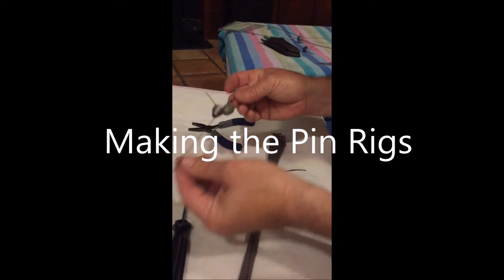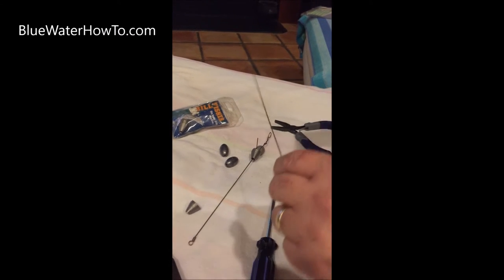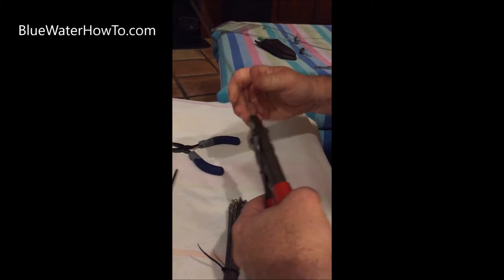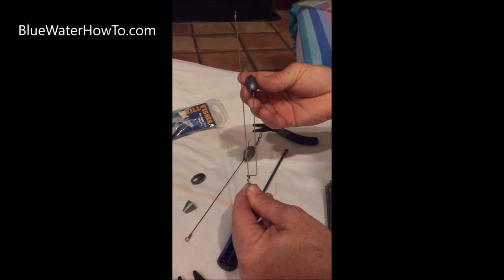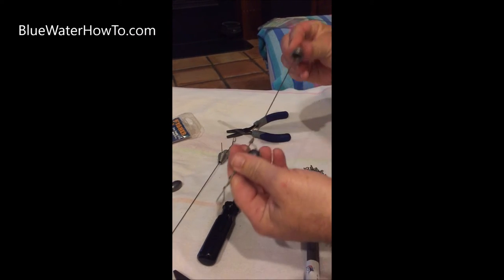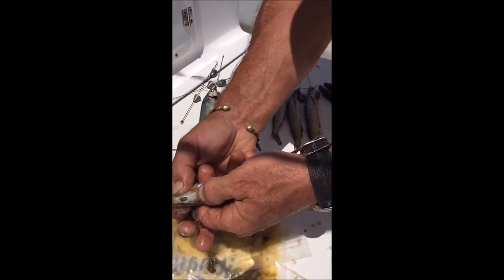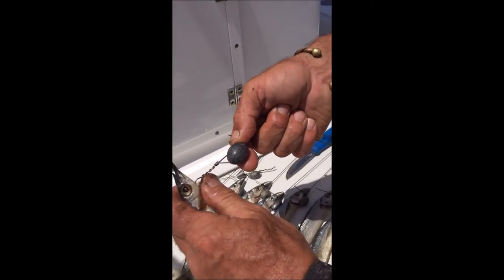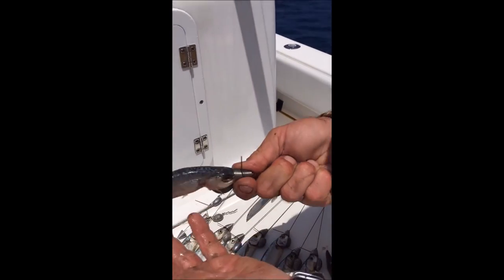Ballyhoo Dredge How To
Rigging up a ballyhoo dredge